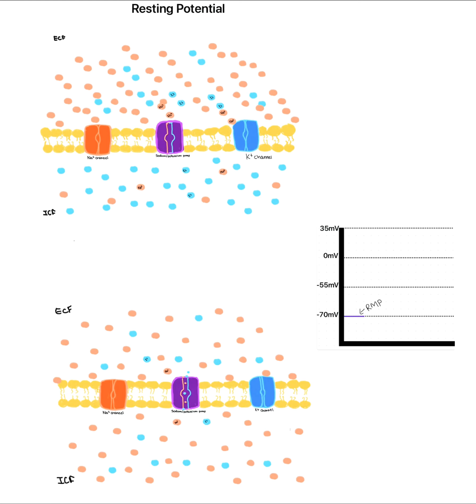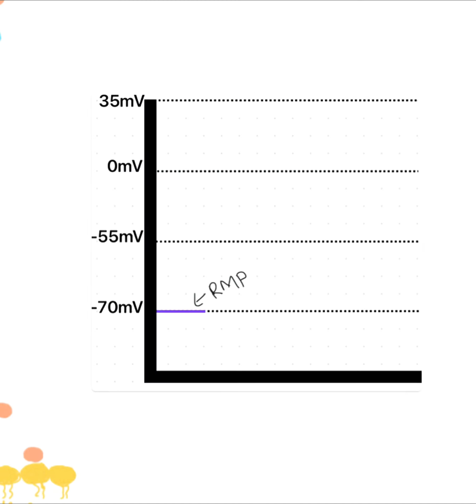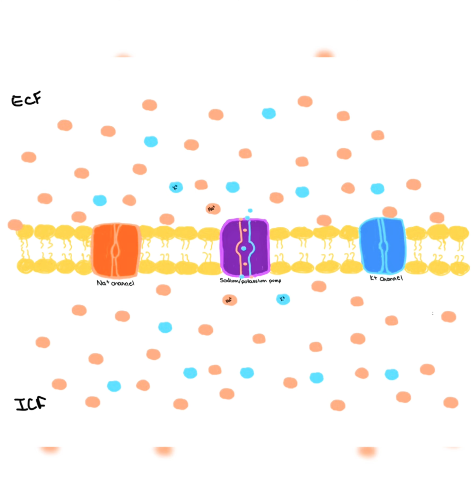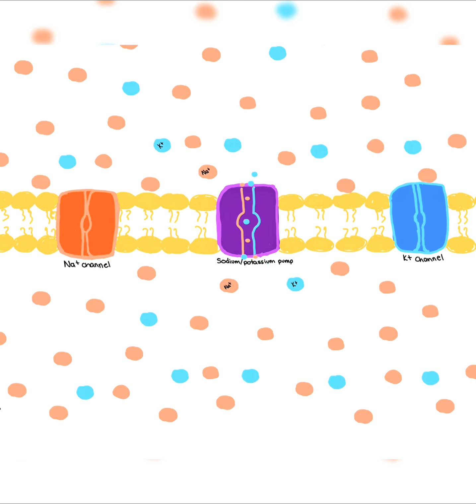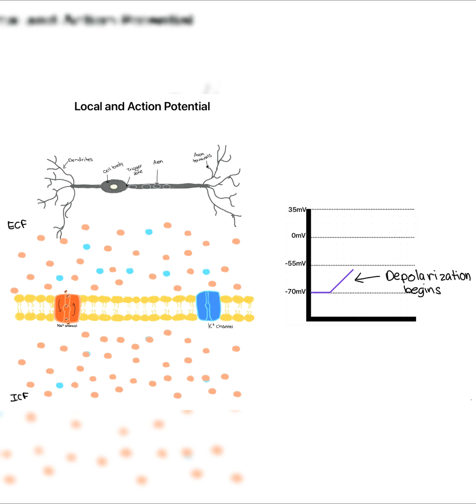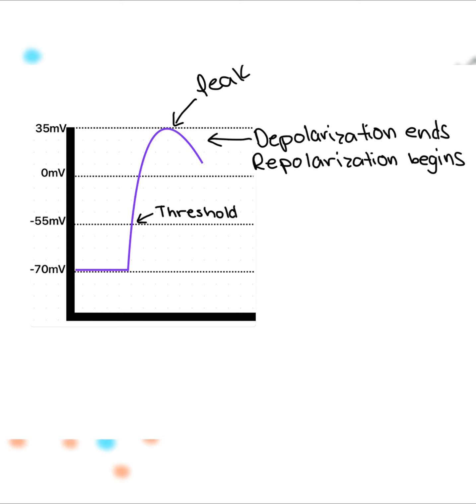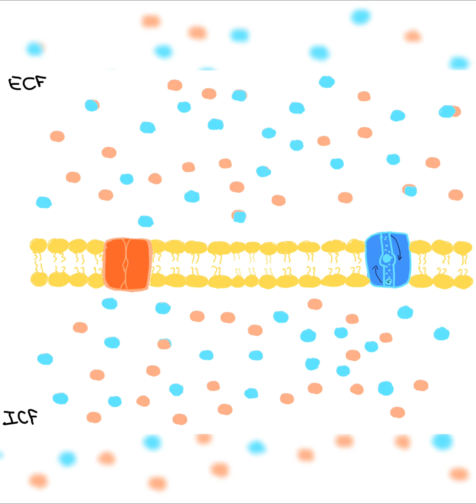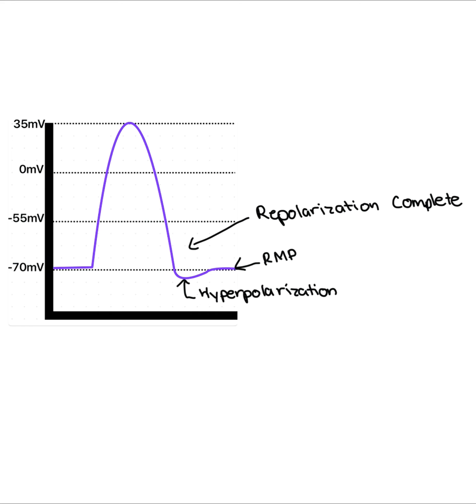Resting Local & Action Potential